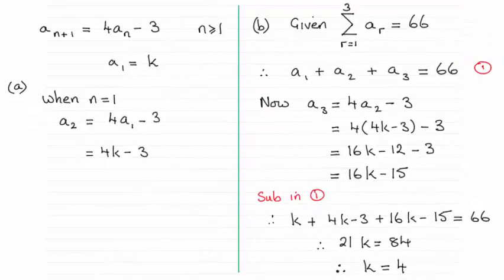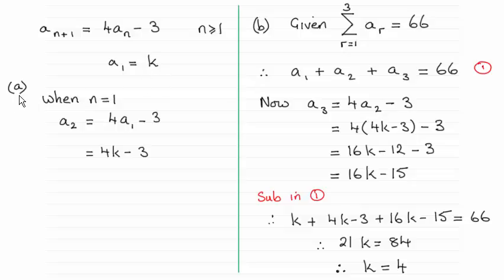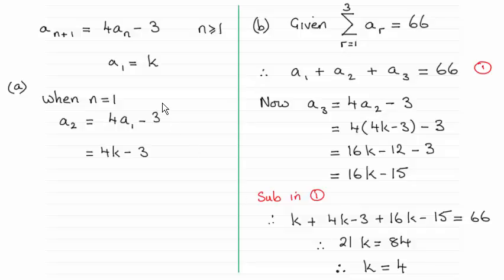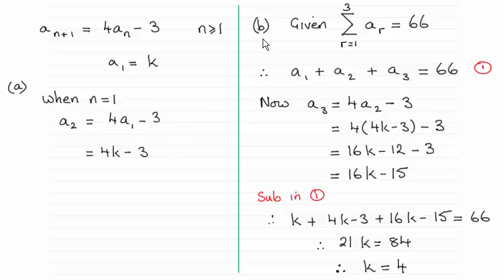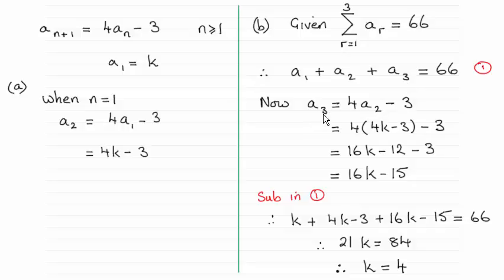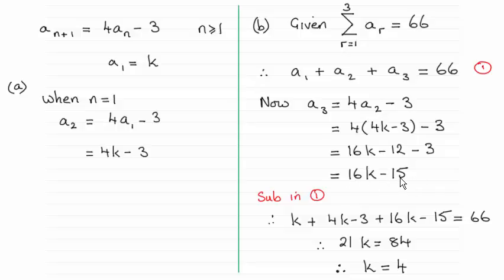Edexcel Core Maths C1-R June 2014 Q3 : ExamSolutions Maths Revision